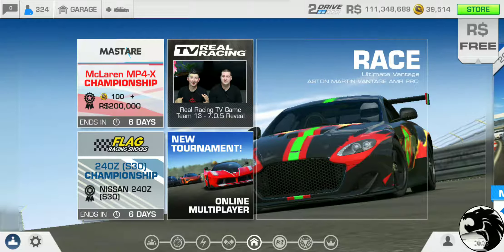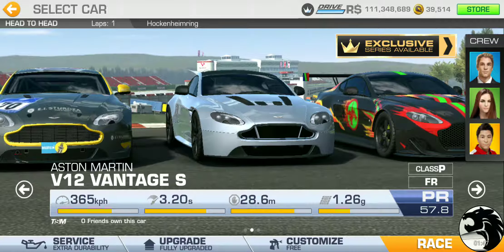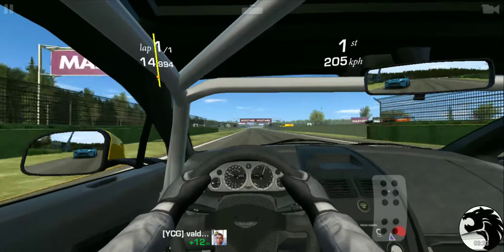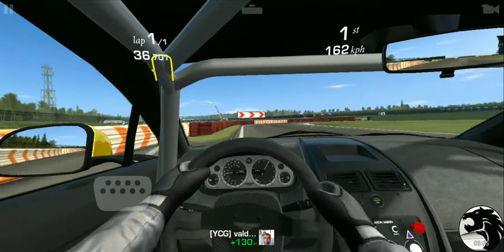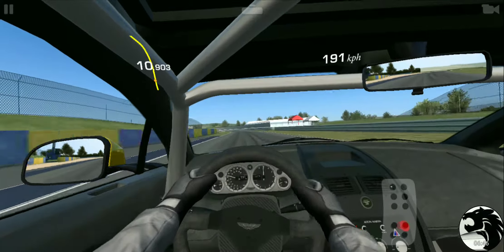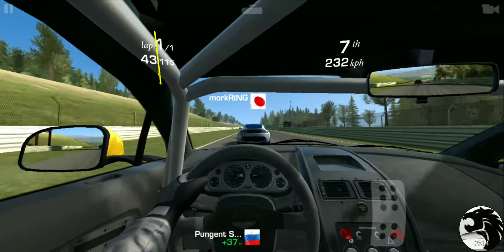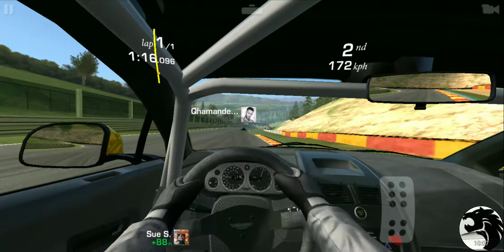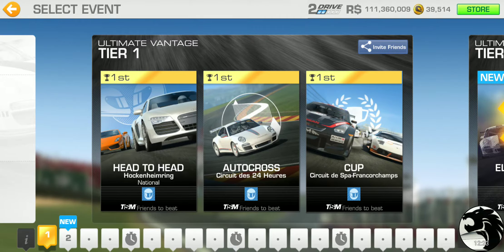Real Racing 3 Ultimate Vantage Intro + Tier 1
Career: Expert / Ultimate Vantage / Tier 1
3:19 Head to Head @ Hockenheimring / National
Laps: 1
6:36 Autocross @ Circuit des 24 Heures
8:51 Cup @ Circuit de Spa-Francorchamps
Laps: 1

Car: Aston Martin Vantage N430 (3/31: PR 42.3)